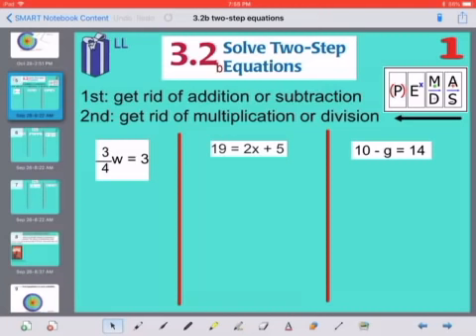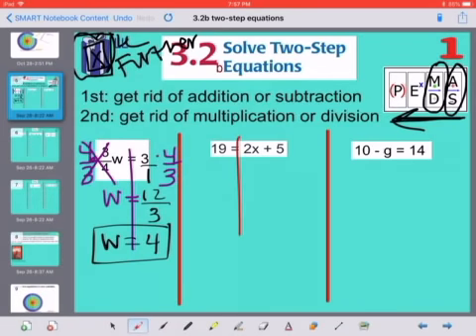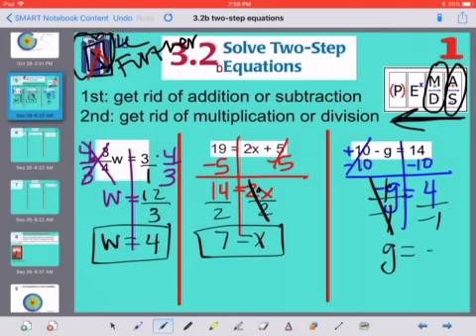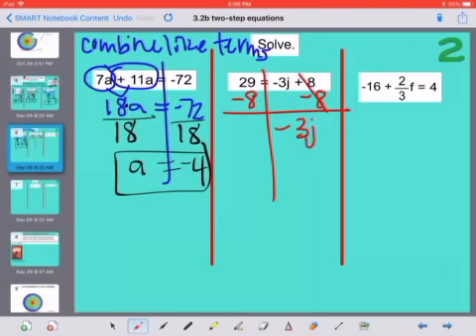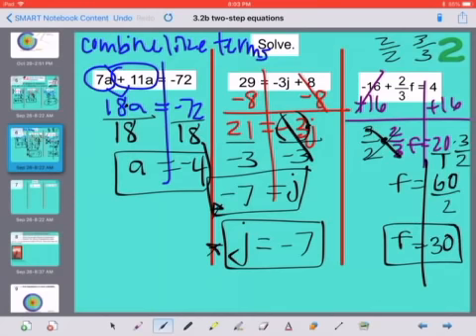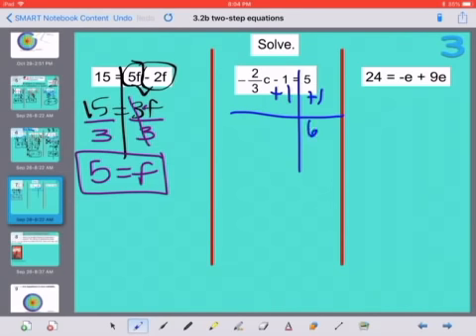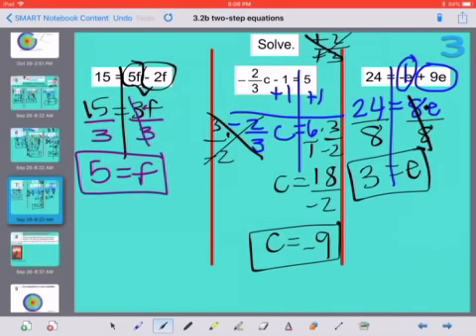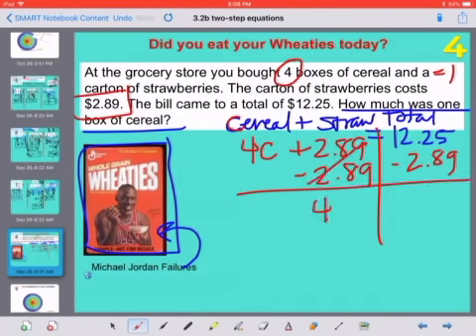3.2b Solve Two-Step Equations